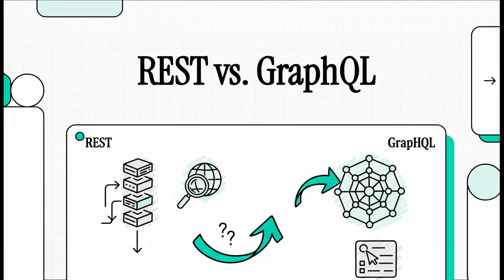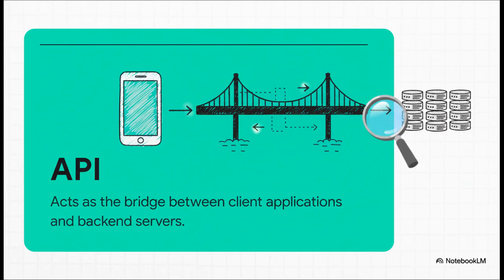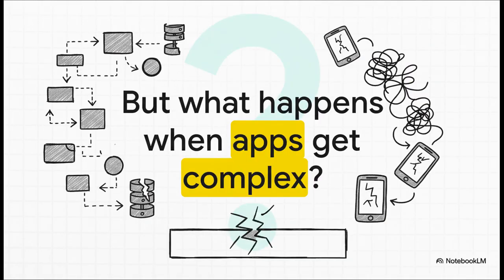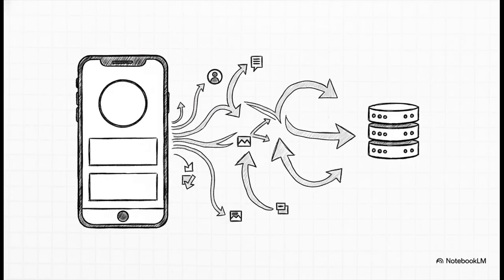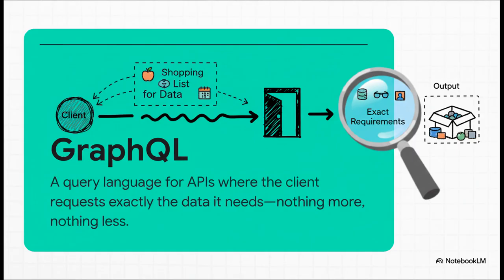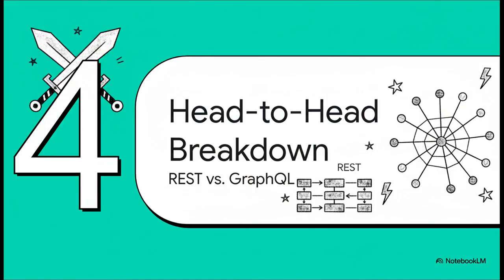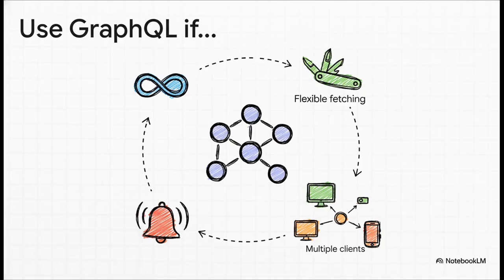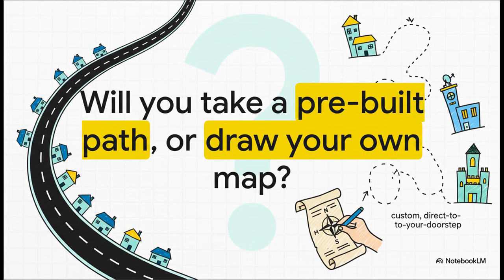REST vs GraphQL | System Design | Day - 8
🔹 REST vs GraphQL Explained | Beginner-Friendly API Guide 🔹

In this video, I break down REST and GraphQL in the simplest way possible. If you’ve ever wondered how apps communicate with servers—or why companies switch from REST to GraphQL—this tutorial gives you a clear, intuitive understanding without the jargon.

📘 In this complete tutorial, we break down the concepts:

Inside this video, I walk you through:
- What an API actually is and why APIs power every modern application
- How REST works using resources, endpoints, and HTTP methods
- REST’s biggest limitations: over-fetching & under-fetching
- Why GraphQL was created and how it solves REST’s problems
- GraphQL queries, mutations, and real-time subscriptions
- Core philosophical differences between REST and GraphQL
- Real-world examples of when to use each approach
- Simple guidance to help you decide REST vs GraphQL for your next project

🔥 What You’ll Learn:

- The role of APIs in modern apps
- How REST defines data via fixed endpoints
- The difference between GET, POST, PUT, PATCH & DELETE
- What causes over-fetching and under-fetching
- Why GraphQL uses a single endpoint
- How GraphQL lets clients request exactly the data they need
- Real-time updates using GraphQL Subscriptions
- Trade-offs: setup complexity, caching challenges, performance impacts
- When REST shines vs when GraphQL is the better choice
- Why many companies use a hybrid REST + GraphQL model

🎯 Perfect For:

- Beginners learning Web APIs
- JavaScript / TypeScript developers
- Backend developers (Node.js, Express, NestJS, .NET, Java, Python)
- Frontend engineers working with React, Next.js, Vue, Angular
- Students preparing for interviews (REST vs GraphQL is a favorite question!)
- Anyone building scalable, modern applications

⌚ Timestapms

0:00 - Intro
0:45 - The API Battlefield
1:17 - REST API
3:55 - GraphQl
5:27 - REST vs GraphQl
6:19 - Choosing your Tools